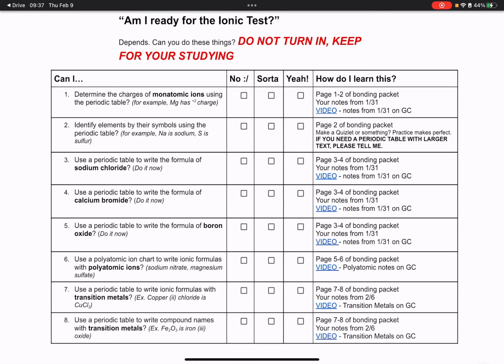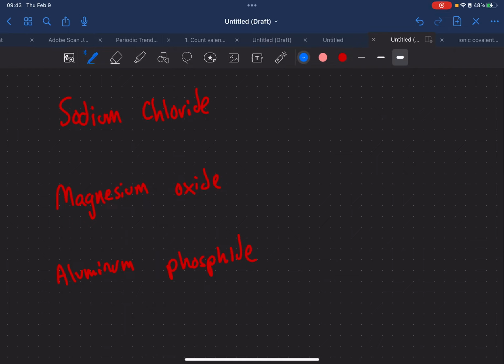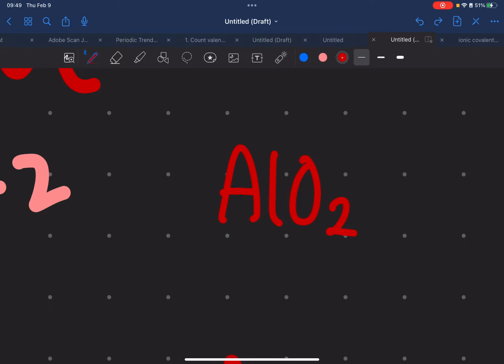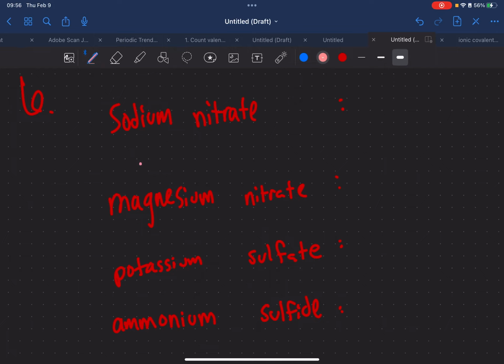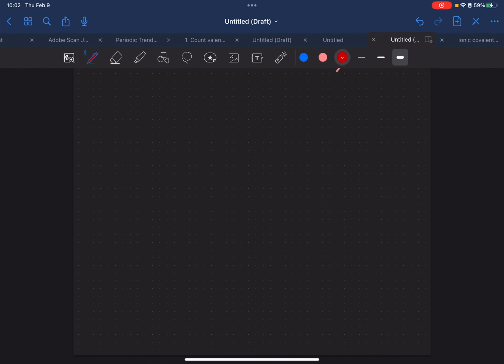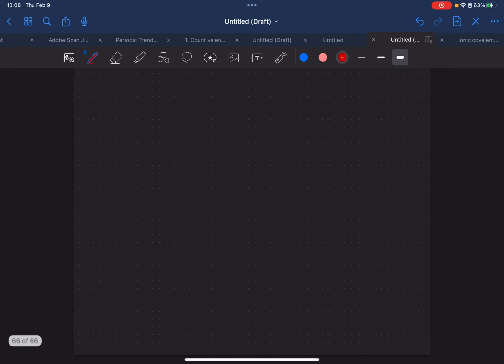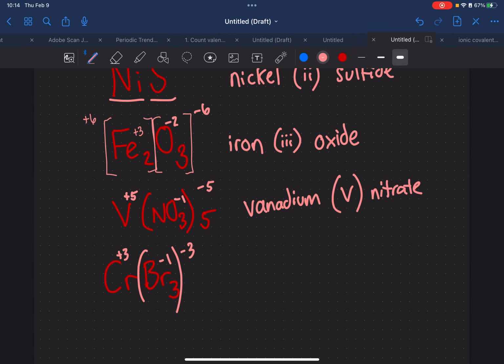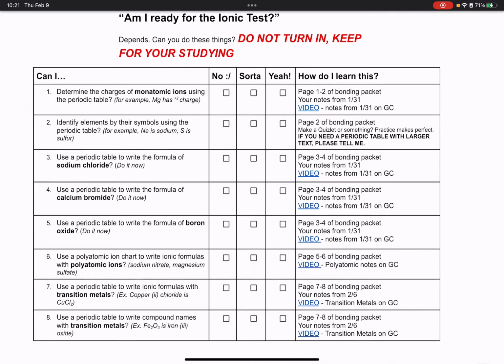What do I need to study for the ionic test?